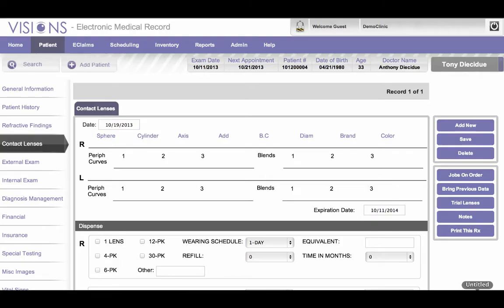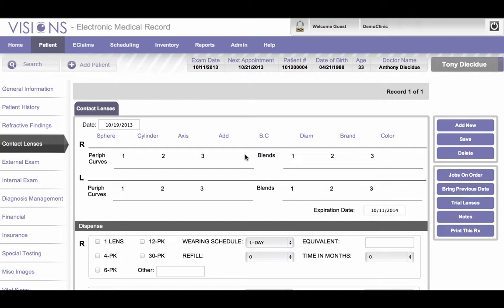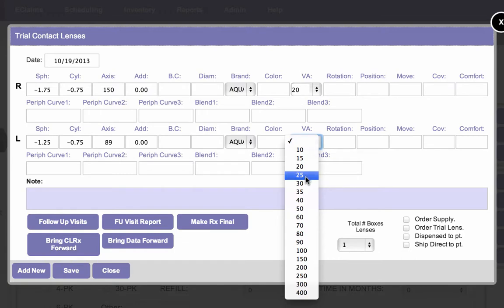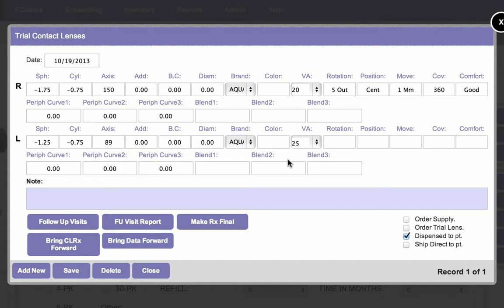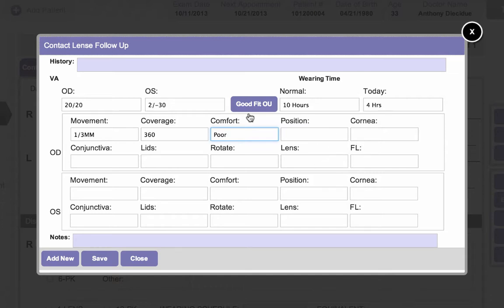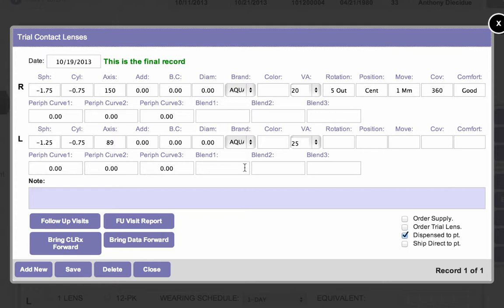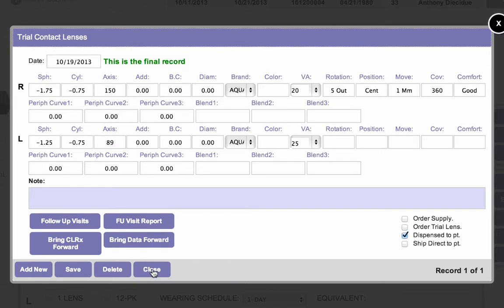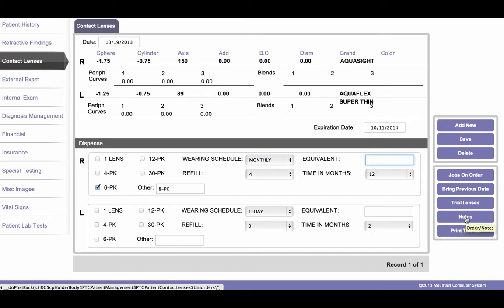Contact Lenses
This lesson goes over how to add contact lenses to a patient's file and how to first fit trial lenses and follow up visits.